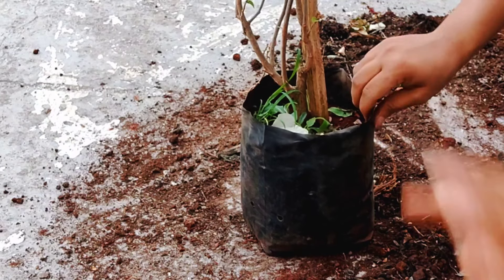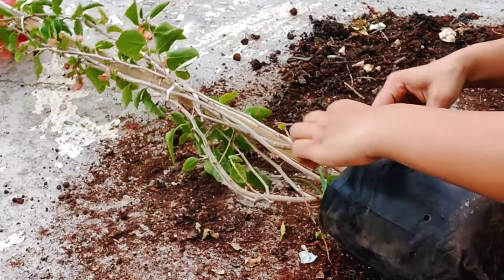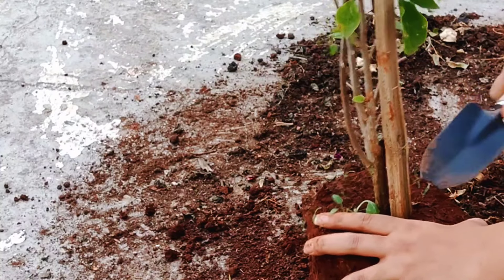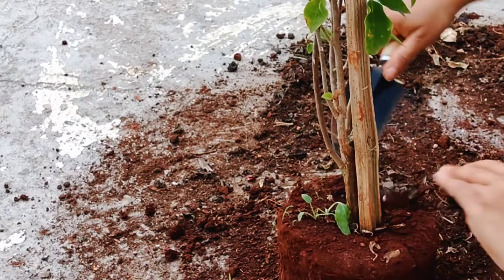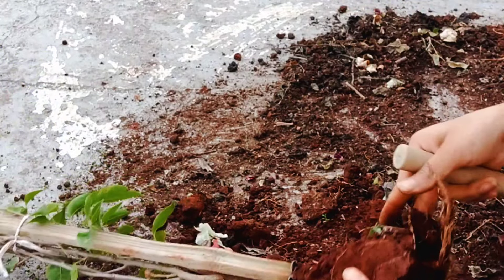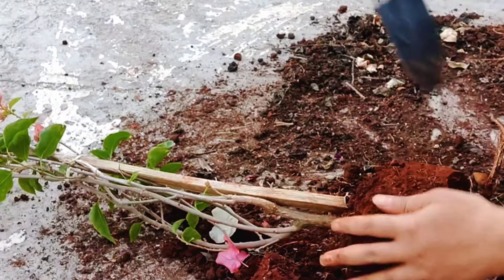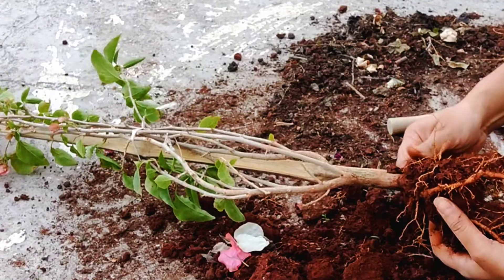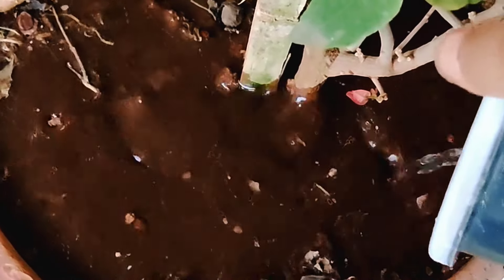How to repot pink bougainvillea?| Loosening of soil